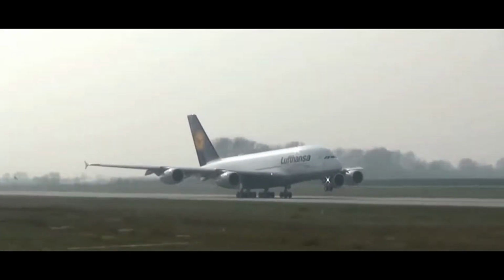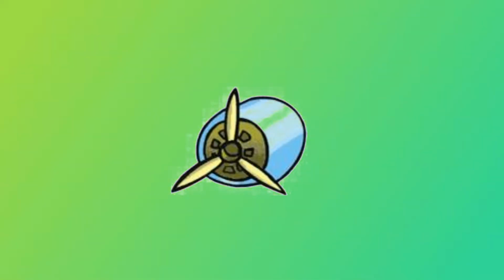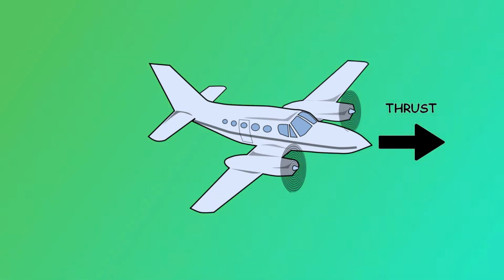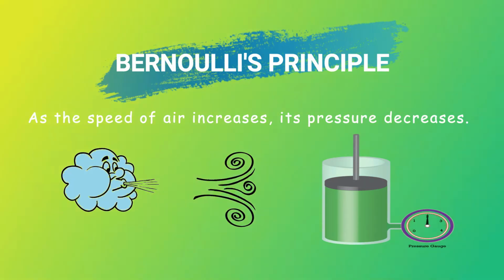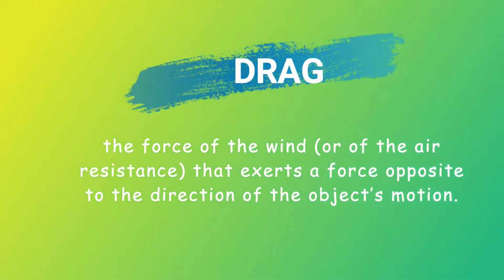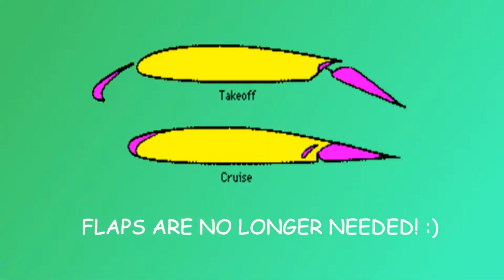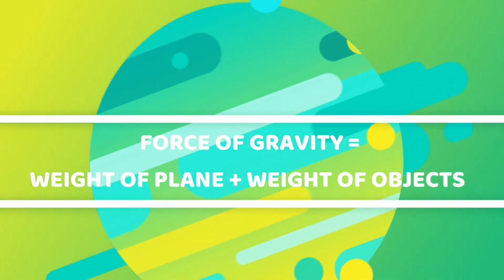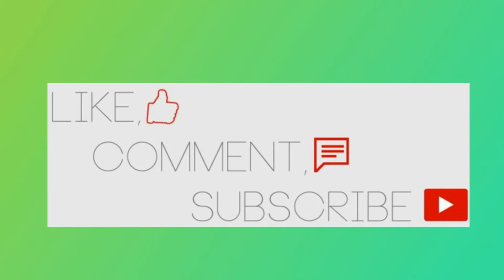How Do Airplanes Take Flight?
Cathy Luo and Anna Pham
Mrs. Gano's AP Chemistry Class
7th Period
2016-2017